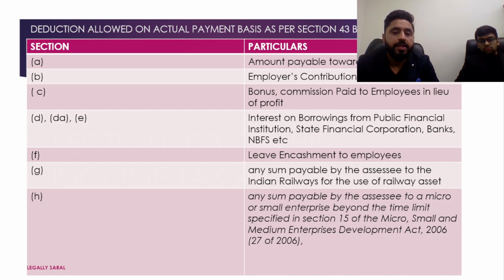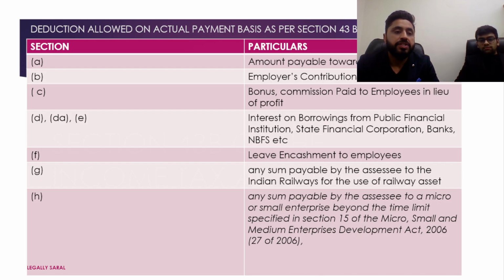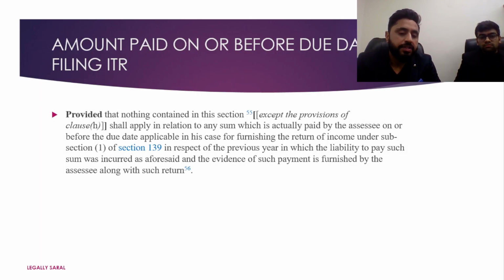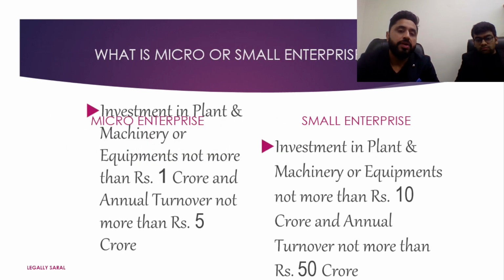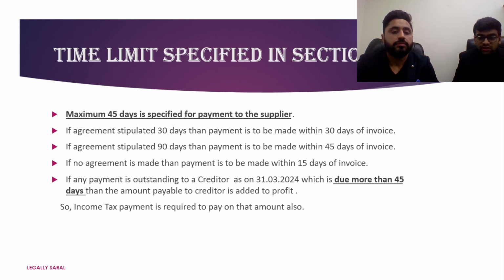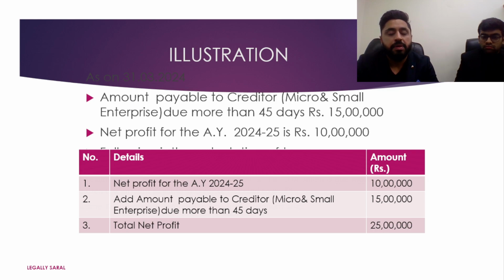Section 43 B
DEDUCTION ON ACTUAL PAYMENTS SEC 43B